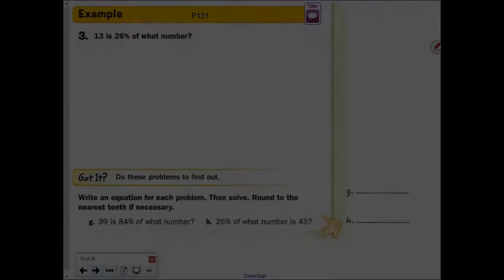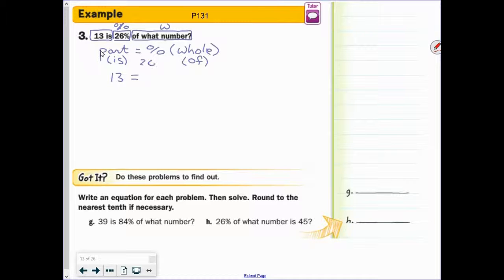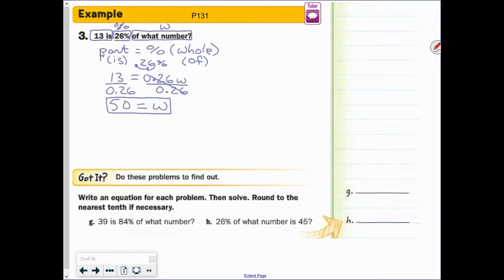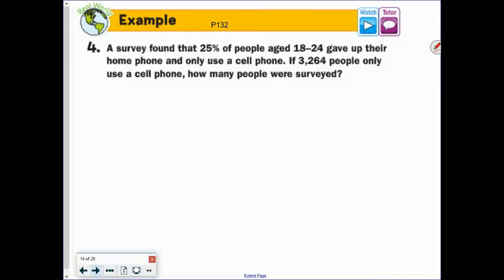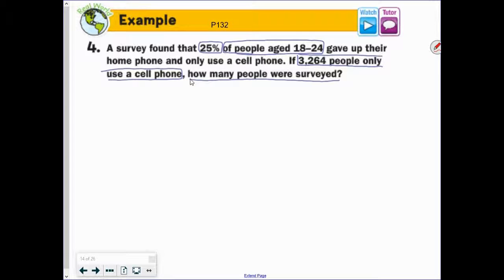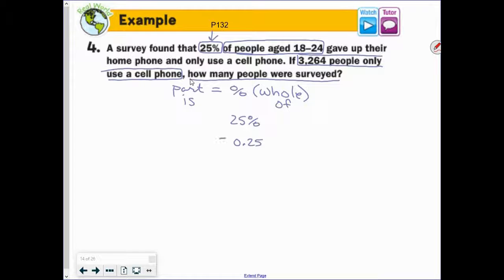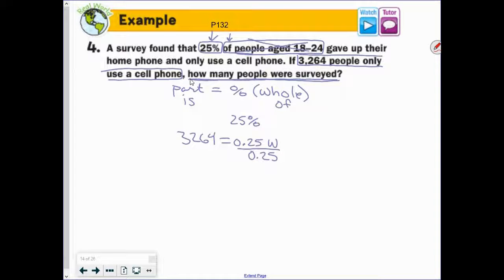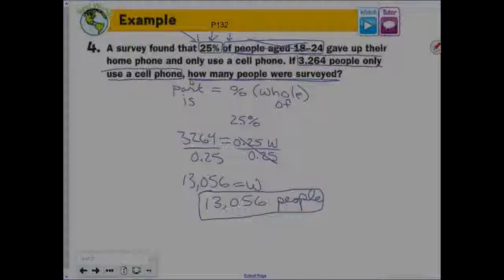The Percent Equation (pt 2)